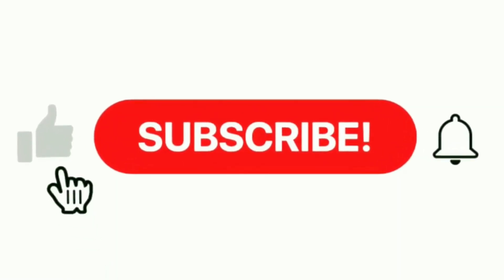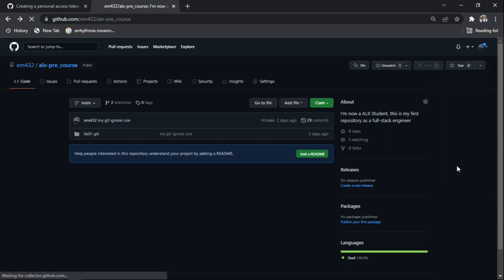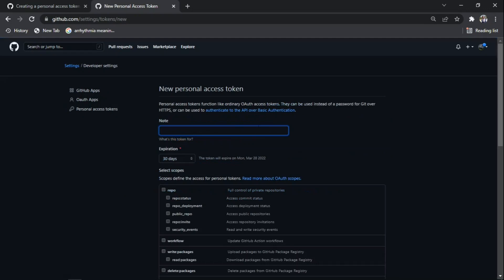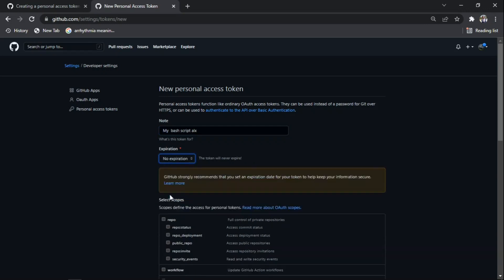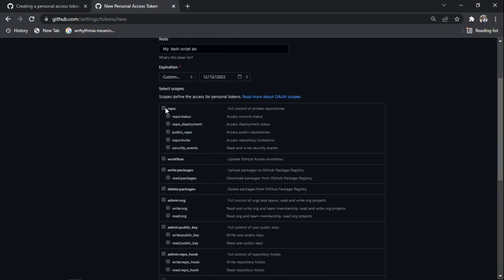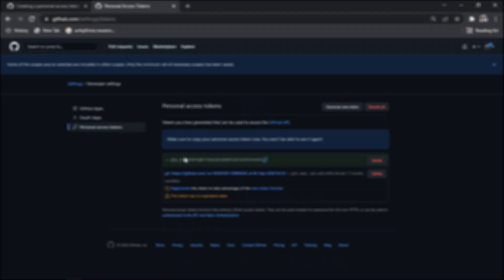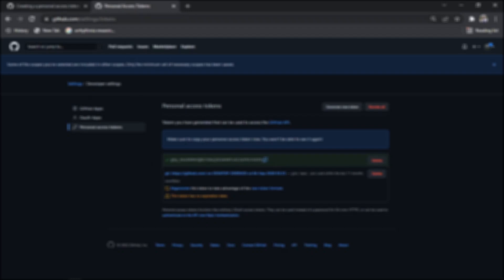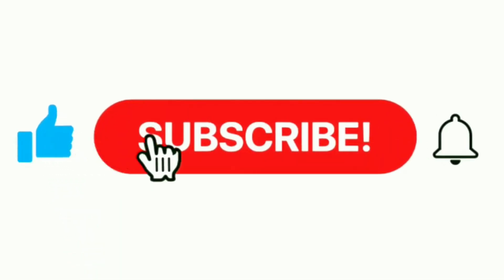How to generate your GitHub Token